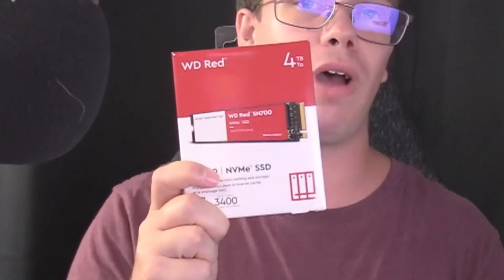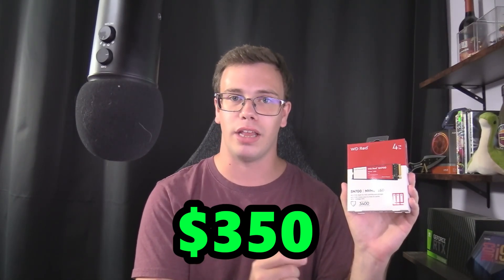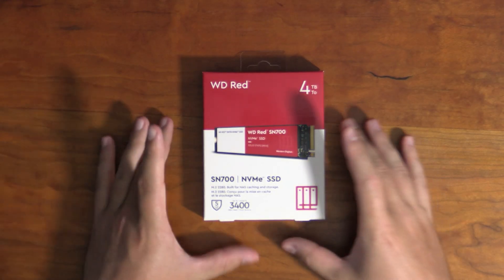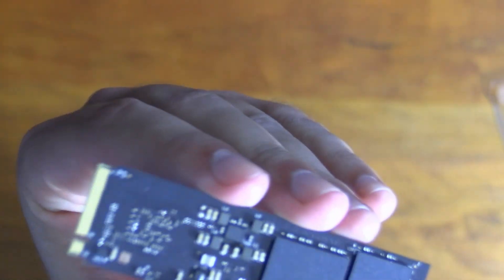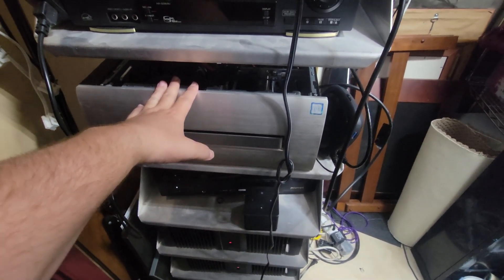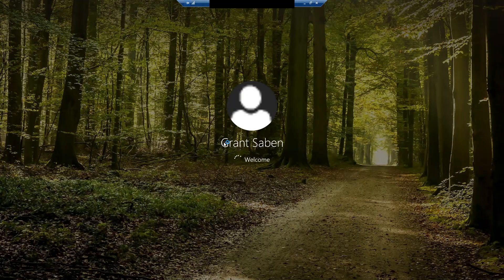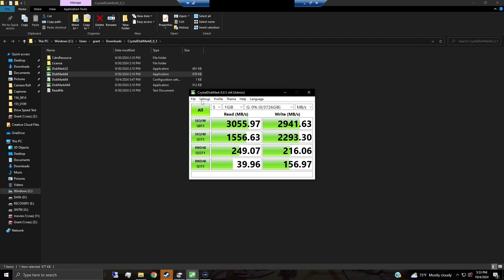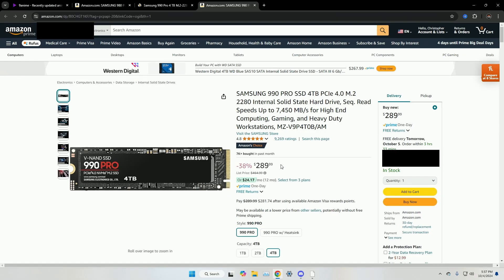Western Digital 4TB Red SN700 NAS NVMe SSD Review!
We'll be reviewing the Western Digital 4TB WD Red SN700 NVMe Internal Solid State Drive SSD and unboxing Western Digital 4TB Red SN700 NVMe then doing a speed test (read/write) right now. Find out if this is the right ssd for your needs.

4TB WD Red SN700 NVMe SSD
SAMSUNG 990 PRO NVMe SSD 4TB
SAMSUNG 980 PRO SSD 1TB